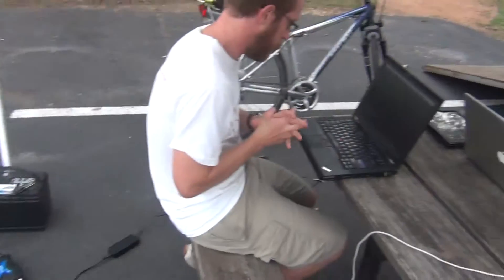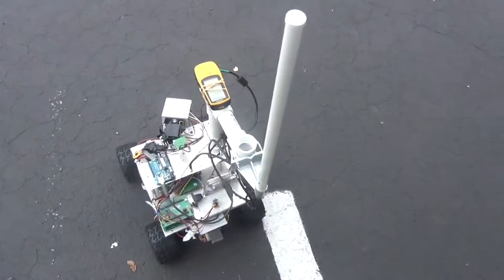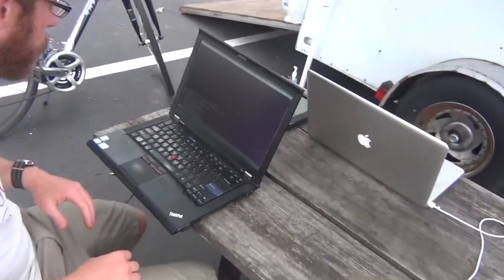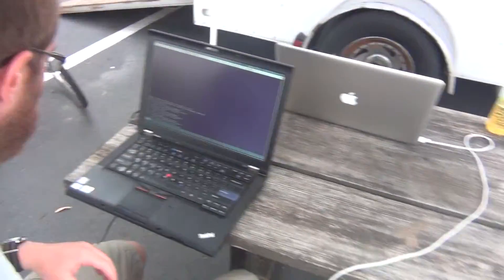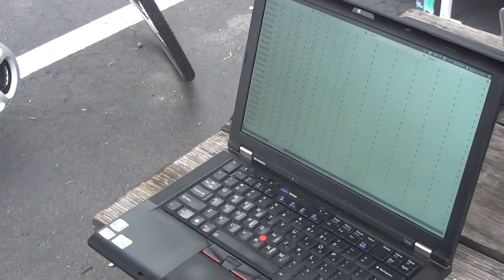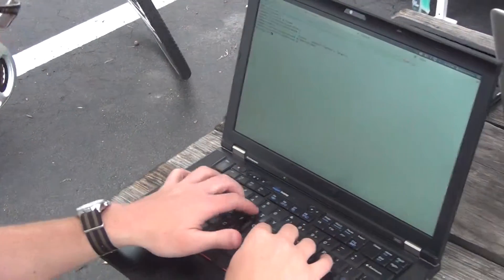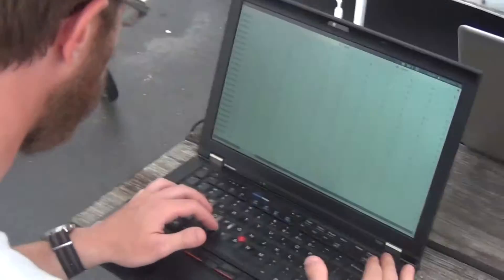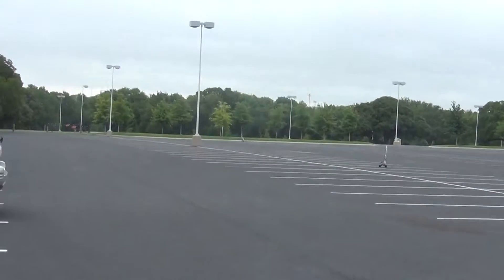M49 Exp1 2